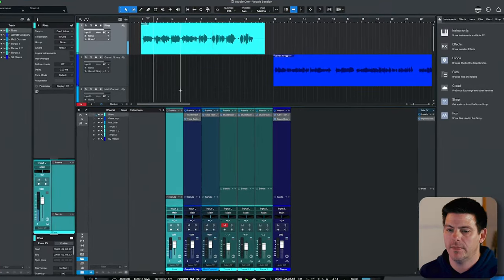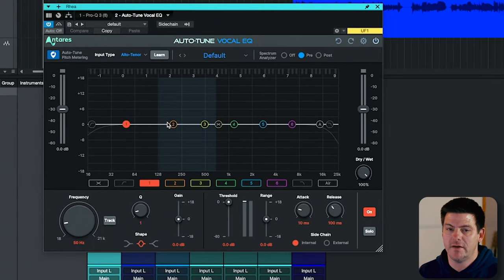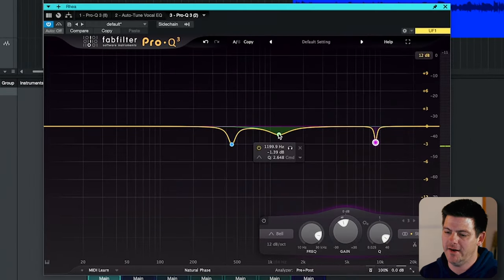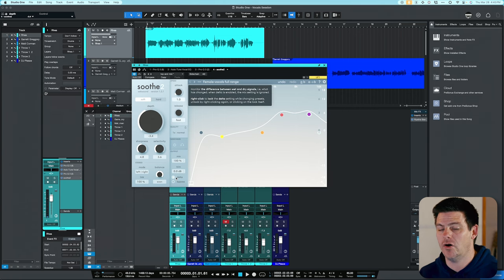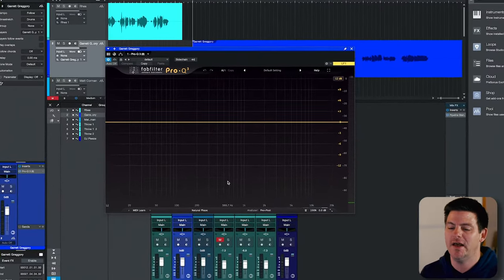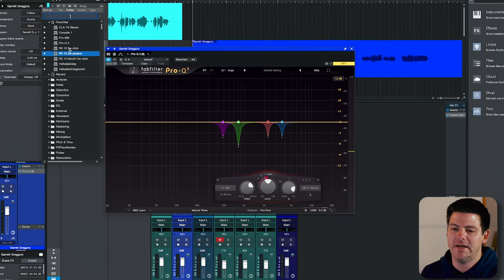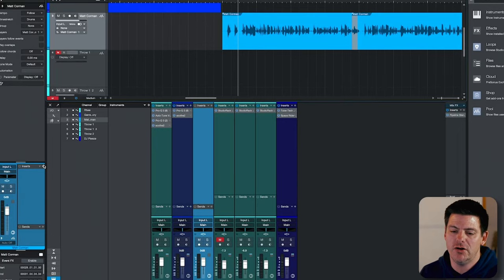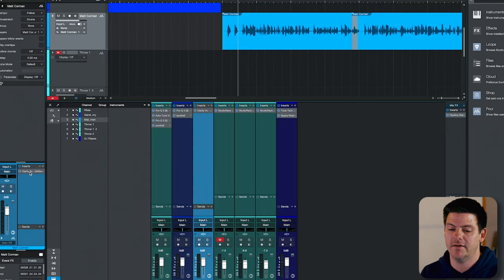Mastering Clean Vocals: 3 Essential Tools Revealed!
Matty Harris is a highly skilled mixing and mastering engineer hailing from the vibrant music scene of Los Angeles, California. With an impressive track record and a diverse clientele, Matty has firmly established himself as a sought-after professional in the industry.

Having honed their craft over years of experience, Matty has had the privilege of working with a multitude of renowned artists, elevating their music to new heights. From Grammy-winning sensation Kelly Clarkson to the prolific talents of Travis Barker, EricDOA, Cuco, Rhea Raj, Sammy Adams, and many others, Matty's impressive list of collaborators is a testament to their exceptional skills and dedication.

As the driving force behind mixandmastermysong.com, Matty has created an invaluable platform that caters to both established artists and budding musicians alike. Through their website and YouTube channel, Matty offers comprehensive mixing and mastering services, ensuring that every song receives the utmost care and attention to detail.

Moreover, Matty is passionate about empowering artists who wish to take the DIY approach. Through his educational content, he provides aspiring musicians with the knowledge and tools necessary to achieve professional-quality mixes and masters from the comfort of their home studios.

Equipped with an extensive arsenal of industry-standard equipment and cutting-edge software, Matty possesses an innate ability to breathe life into every track they touch. Their keen ear for sonic balance, meticulous attention to detail, and unwavering commitment to client satisfaction have garnered them a reputation as a trusted and reliable engineer.

Matty's journey as a mixing and mastering engineer is an ongoing adventure fueled by a love for music and an unwavering dedication to supporting artists in realizing their sonic visions.

0:00
0:20 Vocal Example 1
5:22 Vocal Example 2
8:34 Vocal Example 3
14:46 Final Thoughts